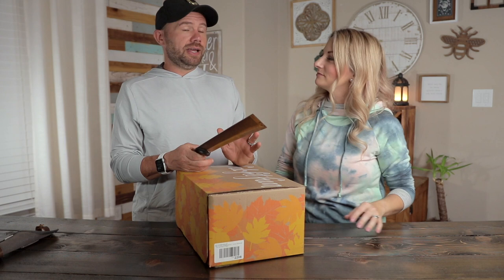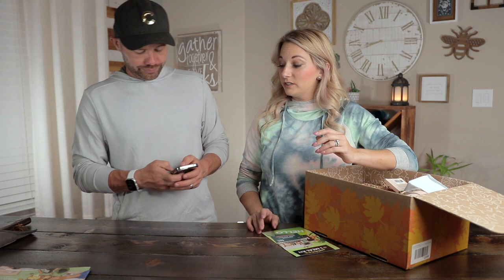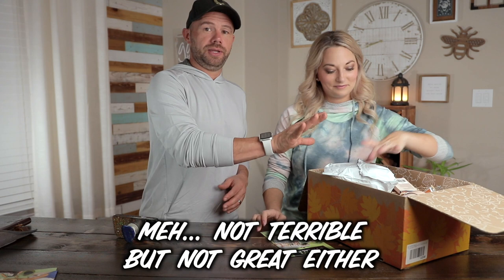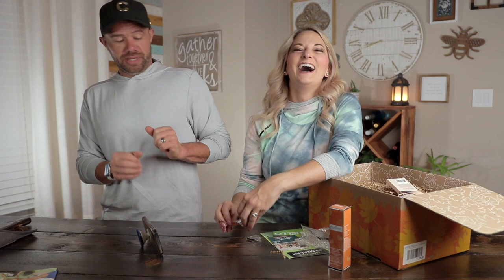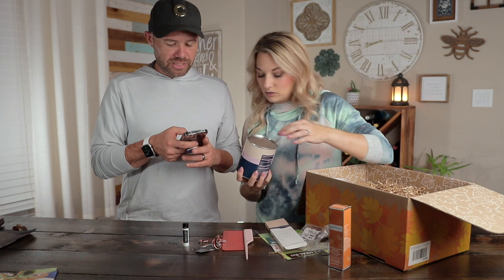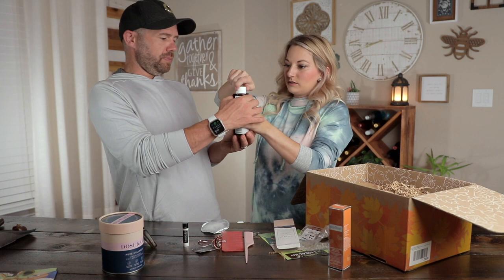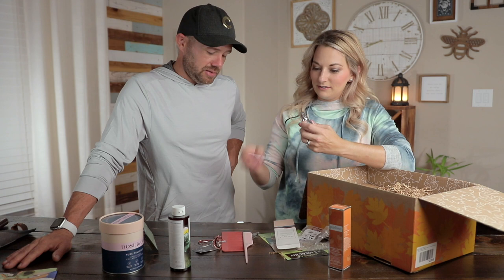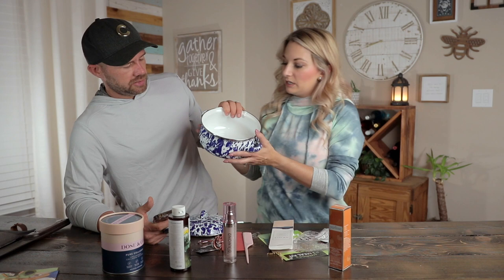FabFitFun | Fall 2021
and use the code:
s17-99iaj

We received this box as a promotional item for the purposes of posting our honest review. This in no way influences the way we feel about these products. All opinions are our own.